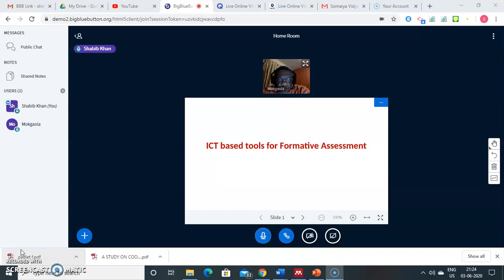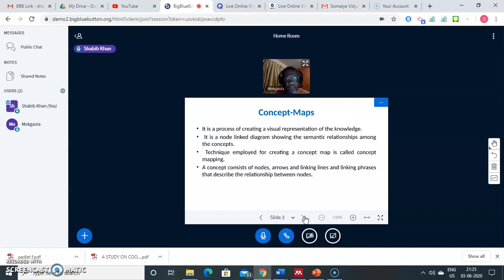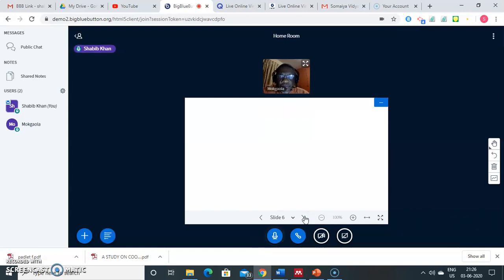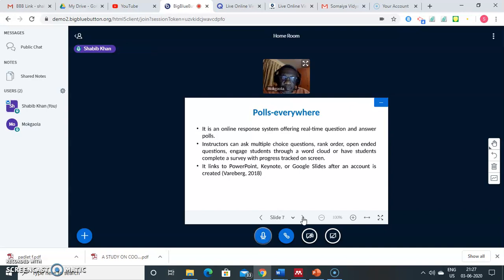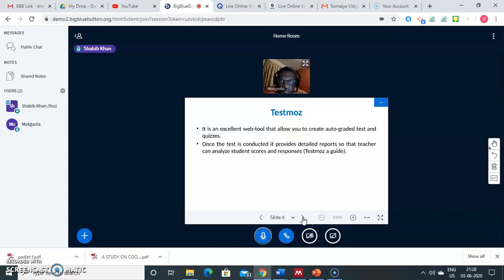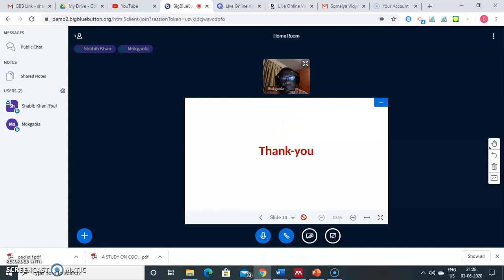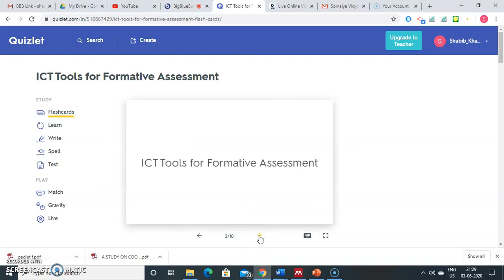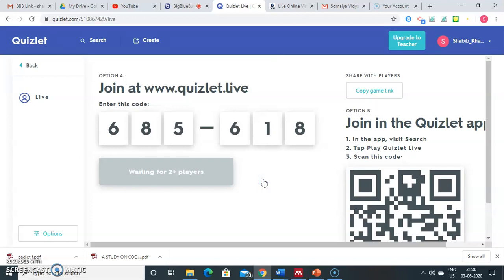Individual Recording of a Presentation during a Session on BigBlueButton and Live Quizlet demo.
Video recorded with the help of Screencast-O-Matic to record Individual Recording of a Presentation during a Session on BigBlueButton and Live Quizlet demo.